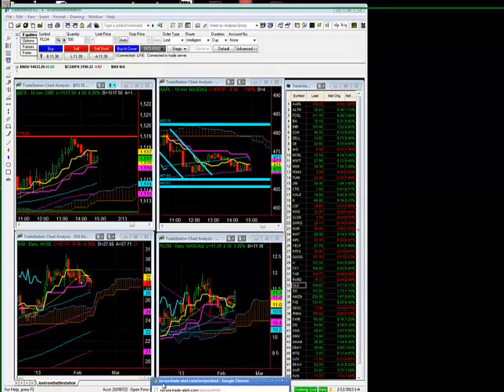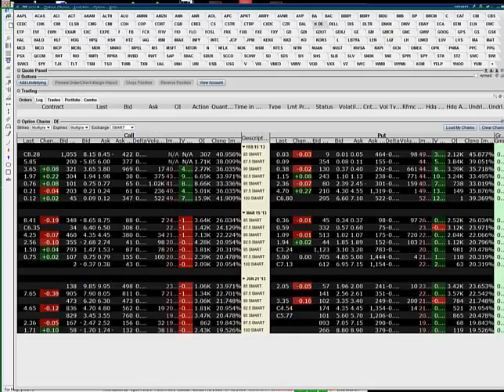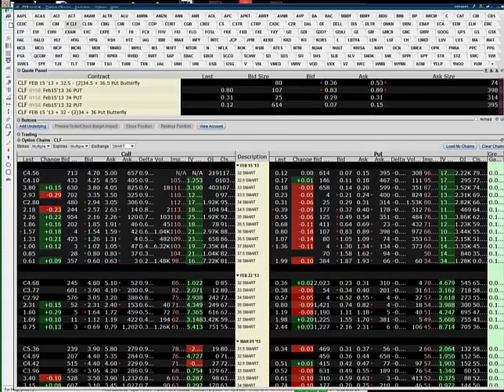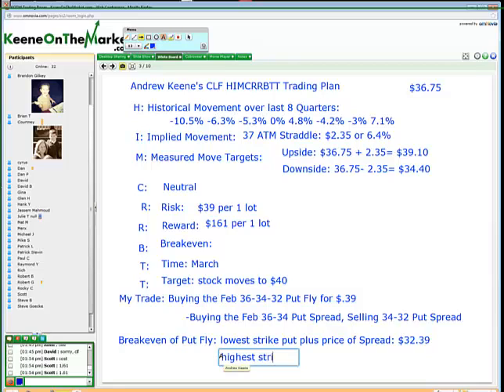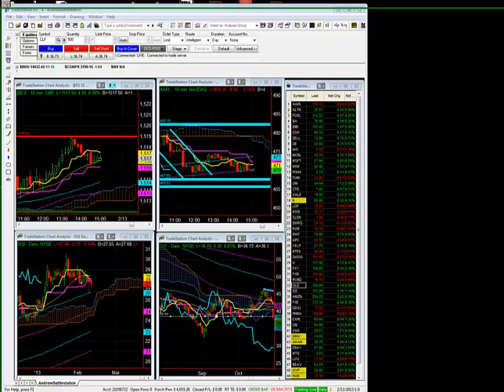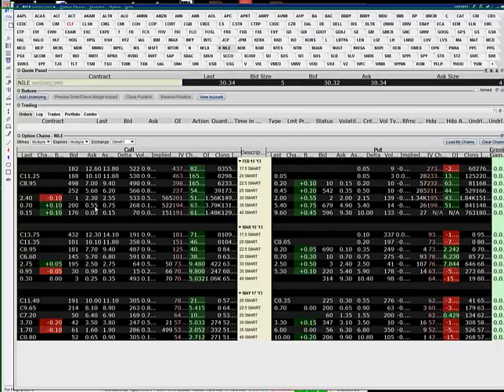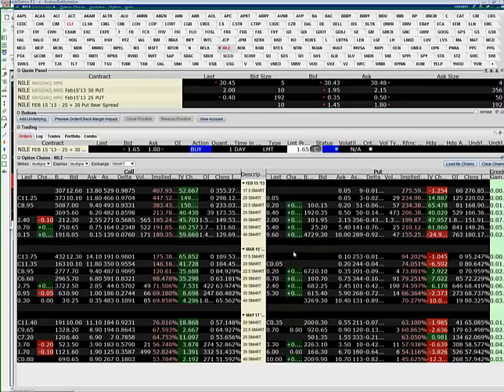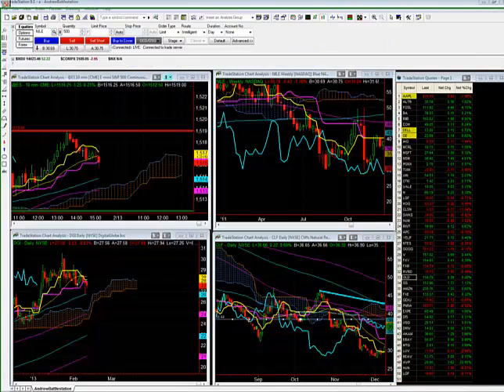Earnings Recap for CLF & NILE 2.12.2013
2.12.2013 Earnings Trades for CLF and NILE